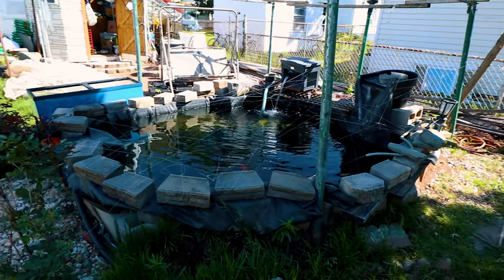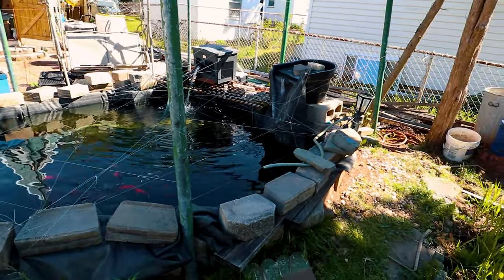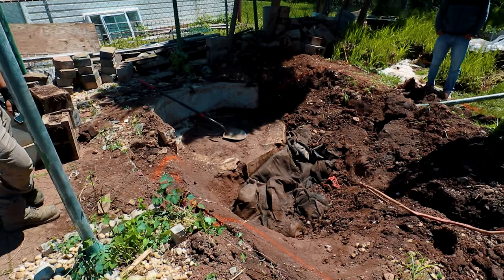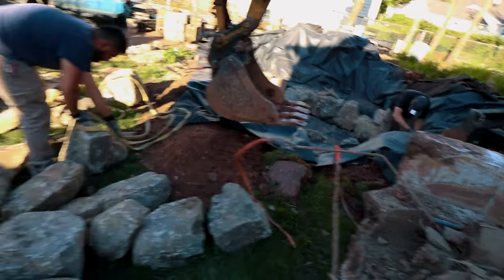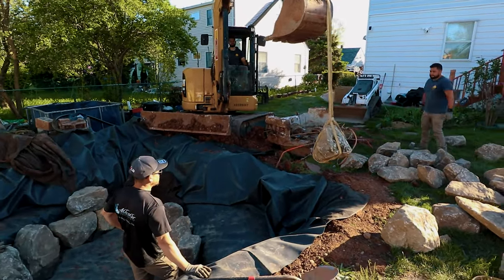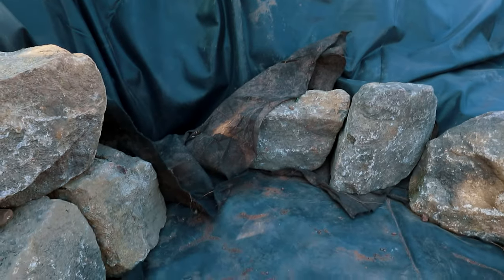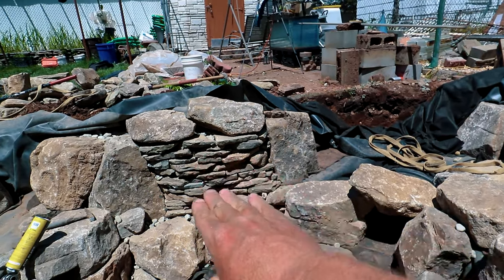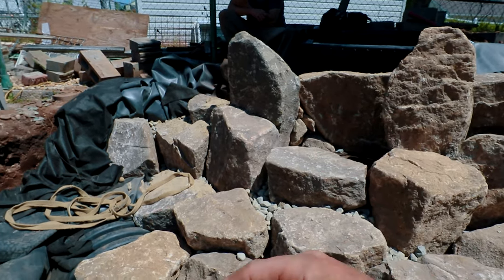This was a fountain before!? | Complete pond RIP OUT & TRANSFORMATION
We're bringing you Water Feature Builds EVERY FRIDAY & WEDNESDAY at 4pm and at 10am on SUNDAYS!